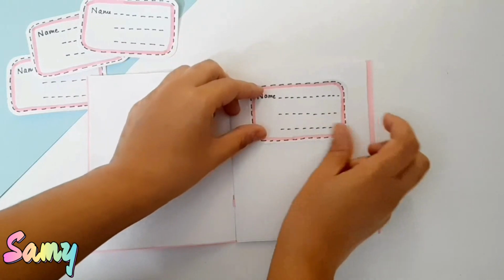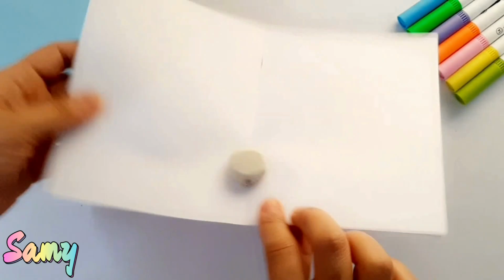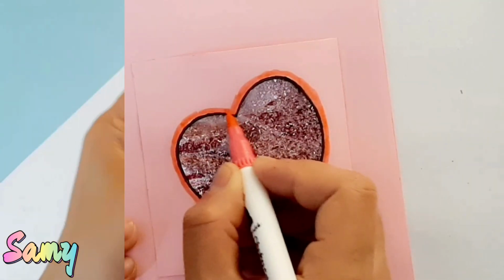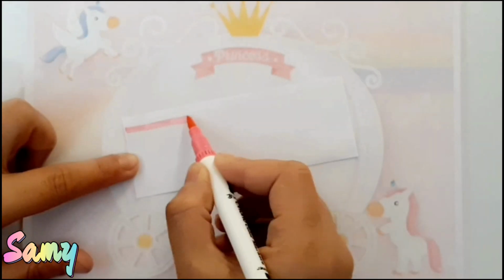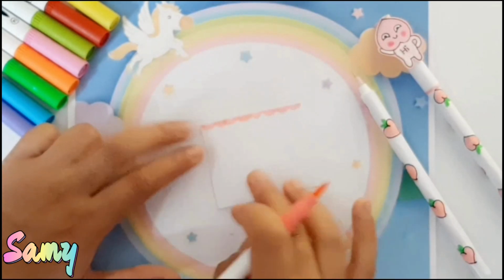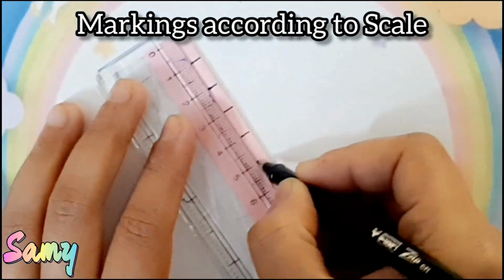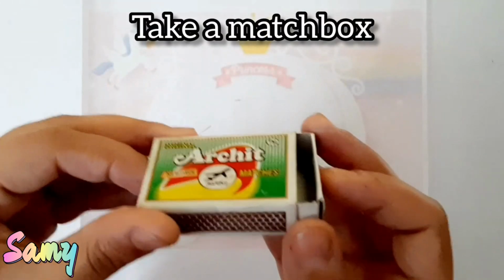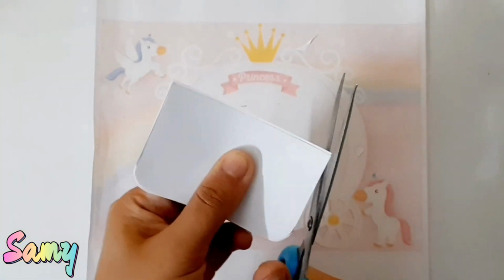🍑 DIY peach stationary set inspired by @Tonniartandcraft